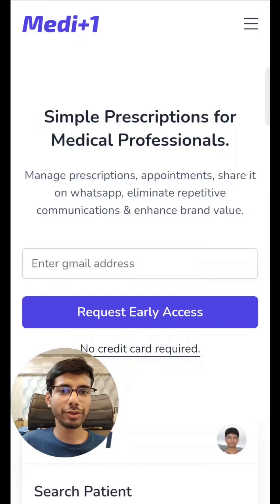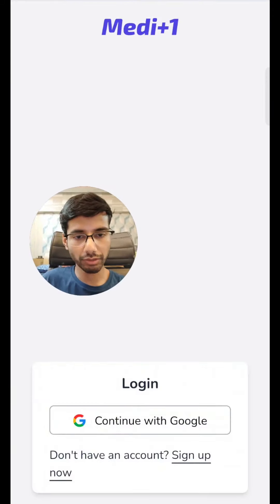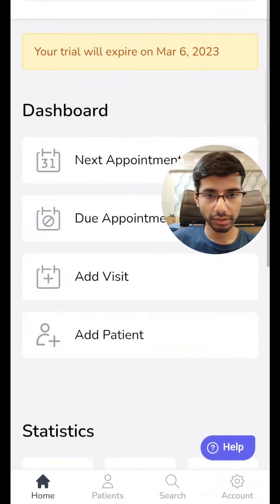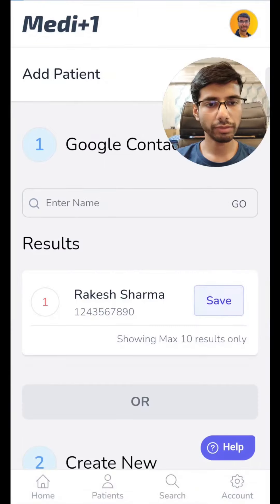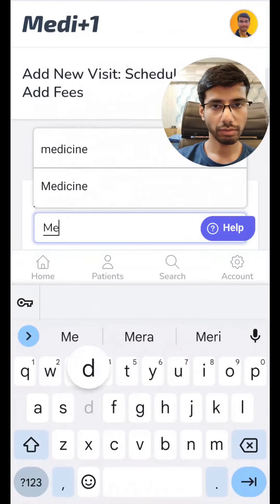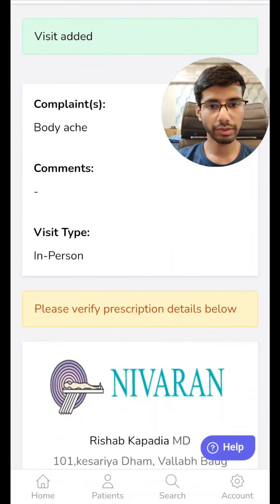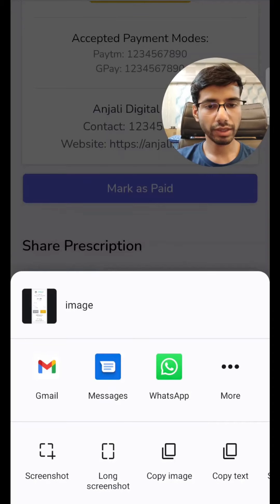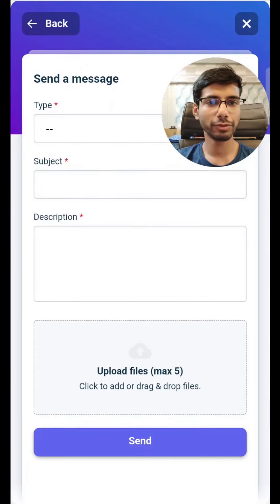Medi+1 - Simple Medical Prescription Tool